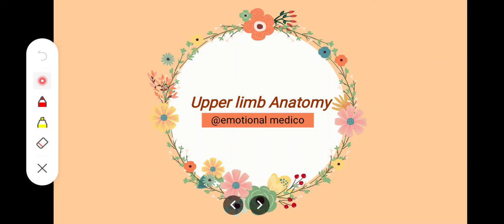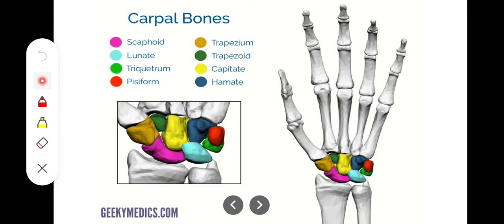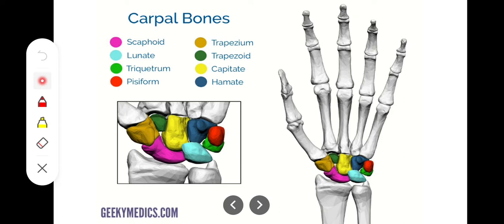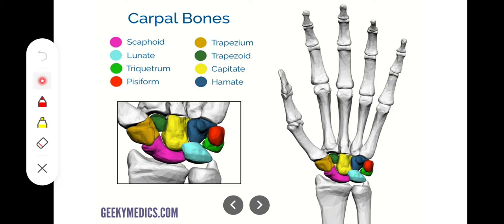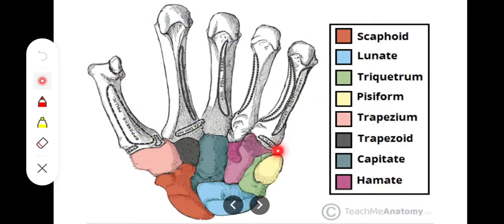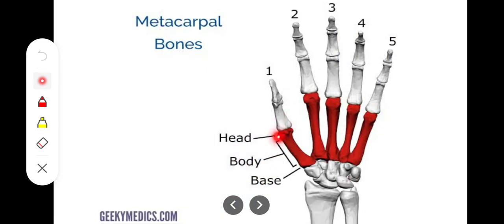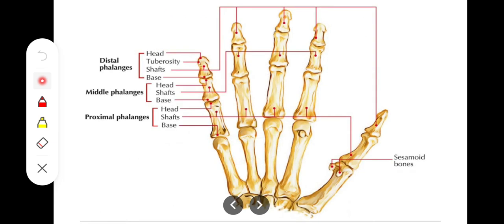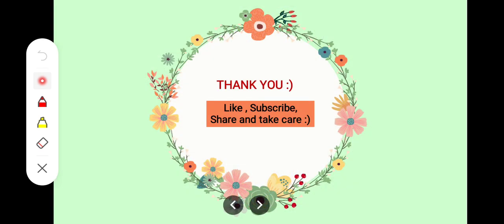Carpals, Metacarpals, Phalanges - Important features